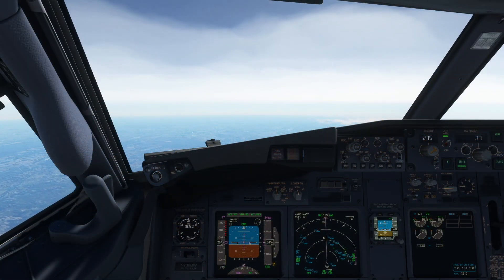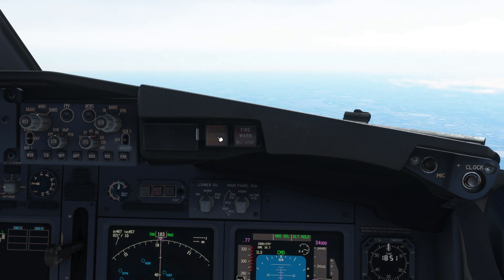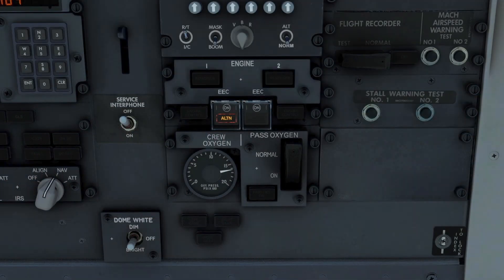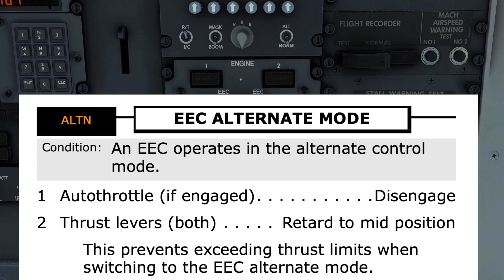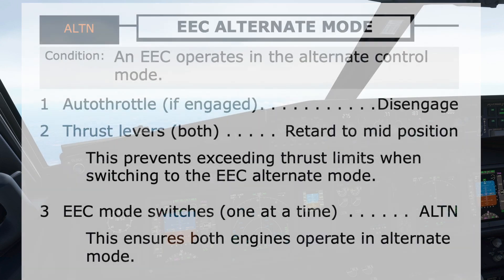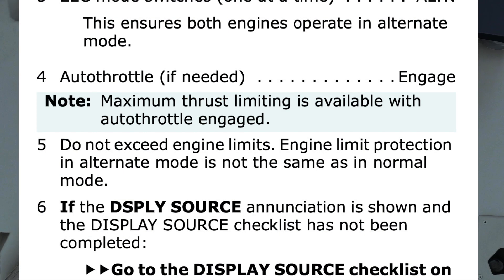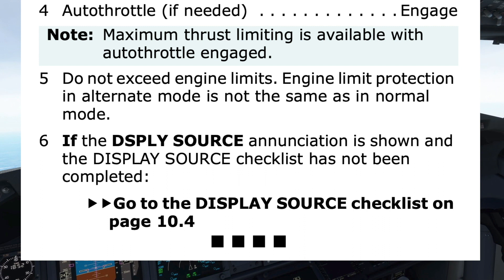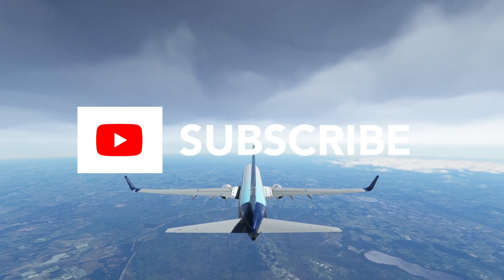737 Non-Normal Procedures: EEC Alternate Mode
Join us in the cockpit as we delve into the critical non-normal procedure for handling an EEC Alternate Mode situation in the Boeing 737. The Electronic Engine Control (EEC) switches on the overhead panel indicate normal engine control, manually selected alternate control, or automatically selected soft alternative control.

Key Topics Covered:
Understanding EEC Modes: Learn about the different EEC modes and their significance.
Annunciator Purpose: Understand the role of annunciators related to EEC Alternate Mode.
Non-Normal Checklist: Follow the step-by-step procedure outlined in the Quick Reference Handbook (QRH).
Crew Communication: Master clear communication during this critical situation.

Whether you’re a flight simulation enthusiast, a student pilot, or an aviation enthusiast, this tutorial provides valuable insights into EEC Alternate Mode procedures.